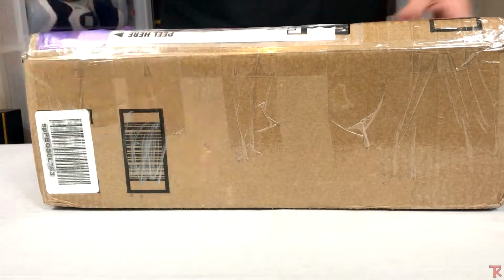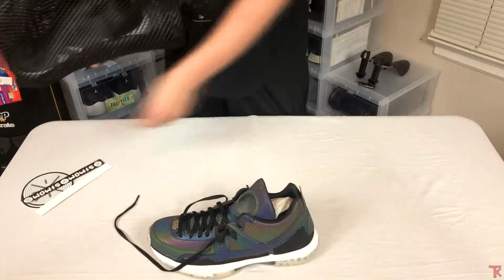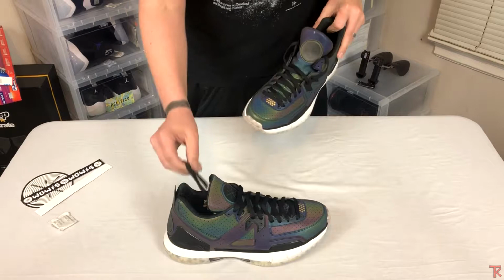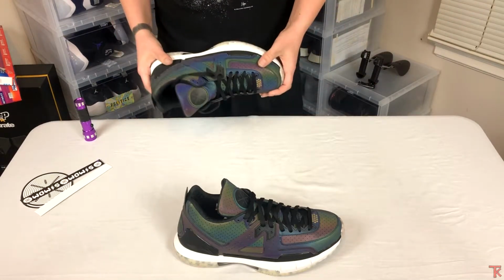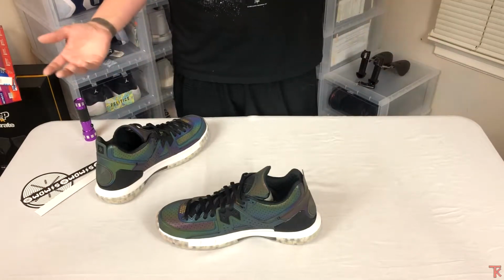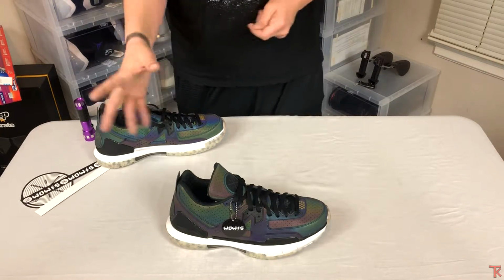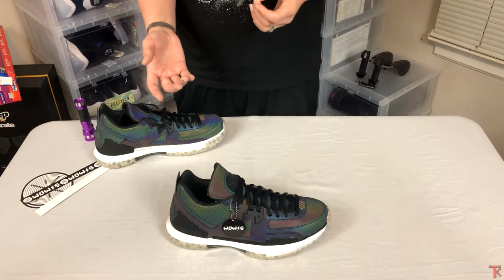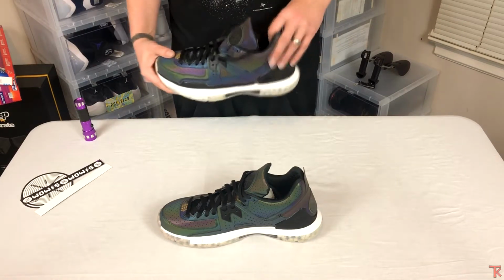*SNEAKER GIVEAWAY!!* (REVIEW) Li-Ning Way Of Wade 5 "All-Star" | Unboxing & On Feet | Limited!!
Sneaker Giveaway info starts at 8:15

Thanks to (Ebay) jcrewrubberboots for the hookup on these. Definitely make sure to check him out. He will 100% take care of you!

In this video I review the Li-Ning Way of Wade 5 "All-Star" and give the information on the Sneaker Giveaway!! The WOW 5 is an amazing sneaker and the quality is very impressive.